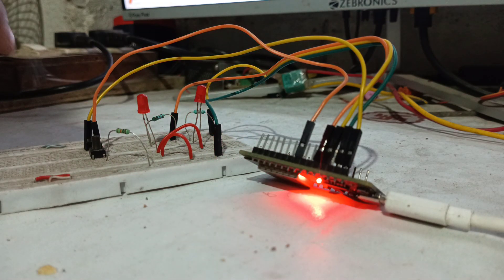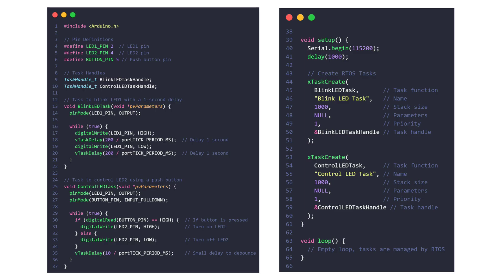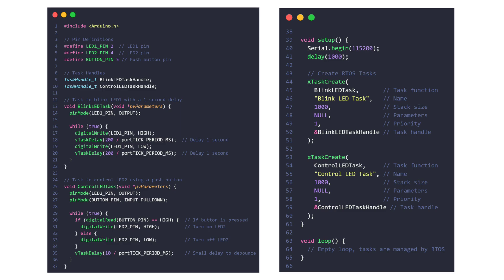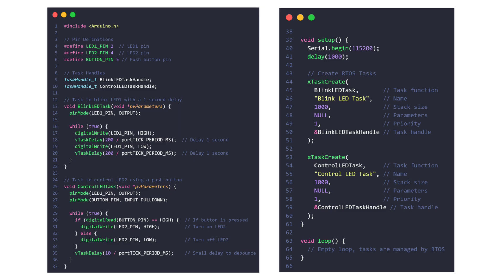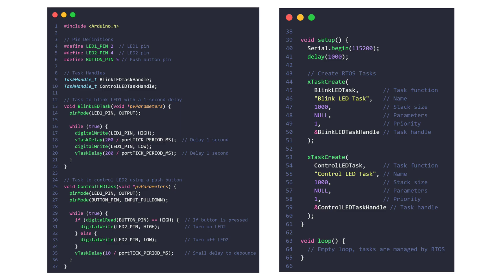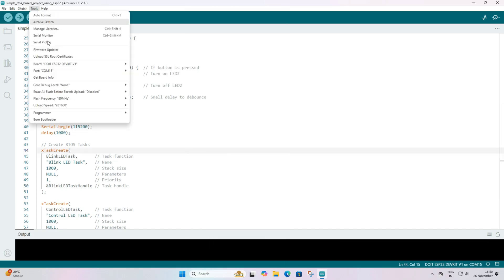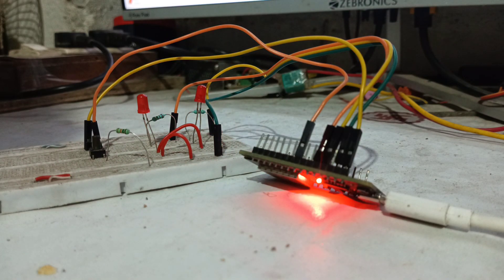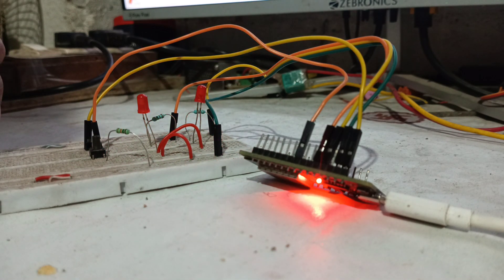Simple and Best RTOS Project Using ESP32 Board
Hello friends welcome to secret of Electronics. In this video we will learn how we can create Simple and Best RTOS Project Using ESP32 Board.

Download Code and Circuit Diagram :-